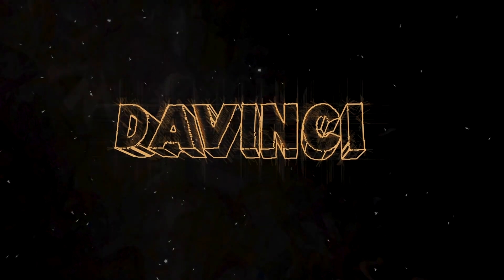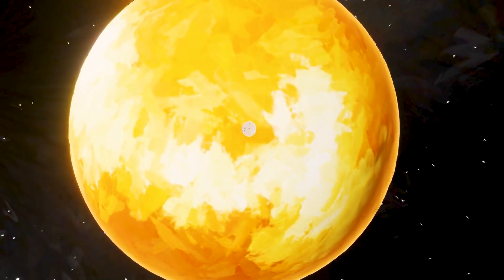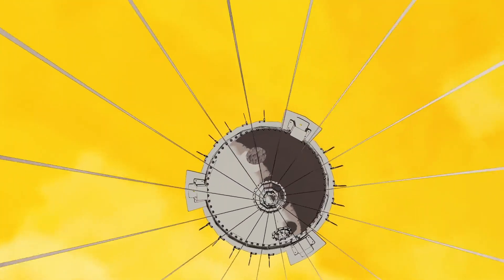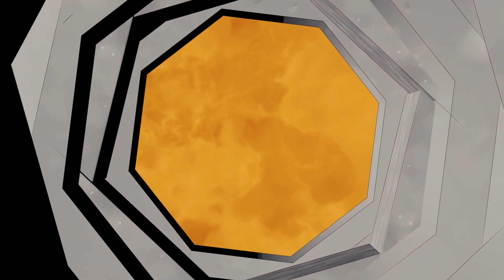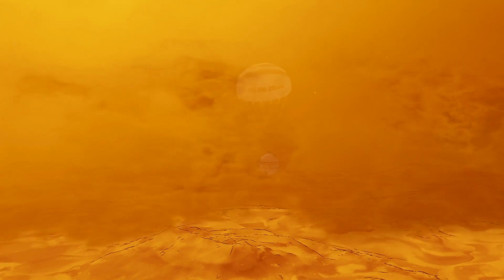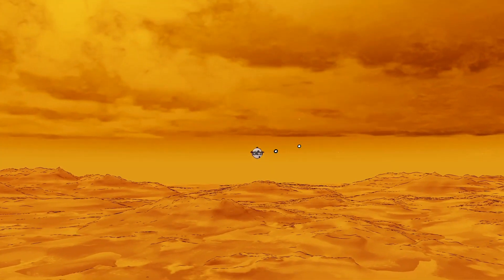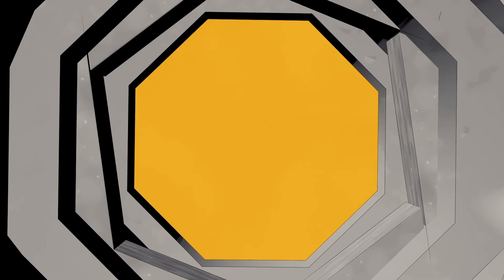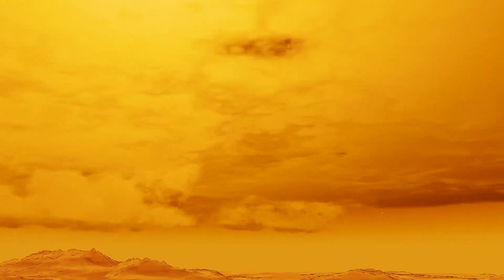NASA DAVINCI's Venus descent probe will capture imagery and sniff atmosphere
NASA Deep Atmosphere Venus Investigation of Noble gases, Chemistry and Imaging (DAVINCI) mission's  descent probe will capture imagery of "tessera" highlands of Venus and study its atmosphere.

Lead Producer & Lead Animator: James Tralie (ADNET)